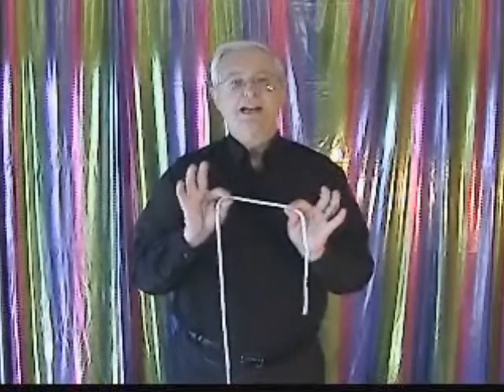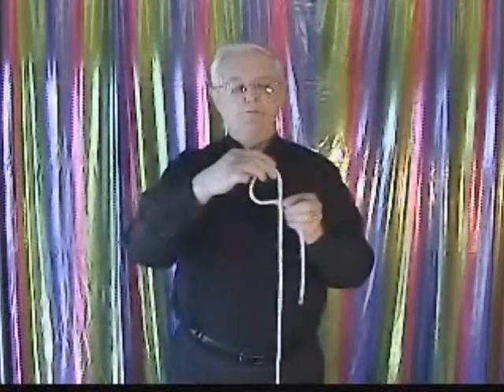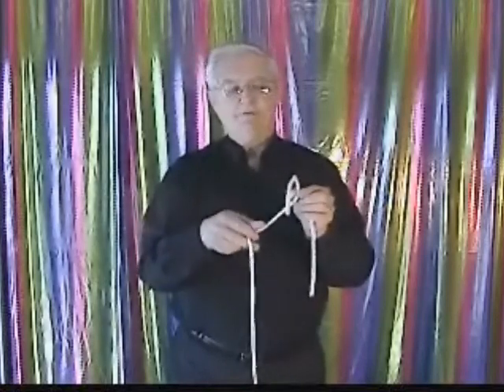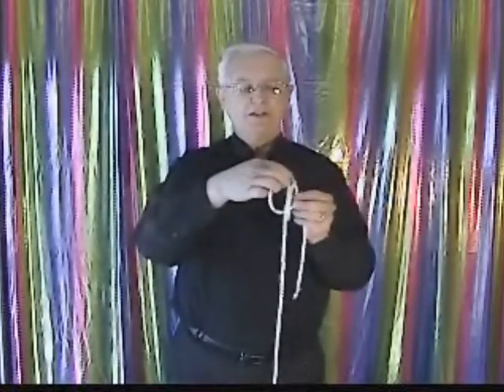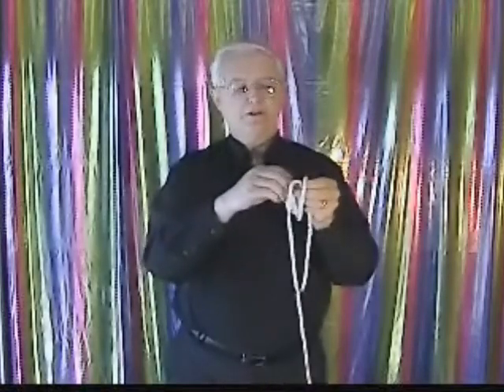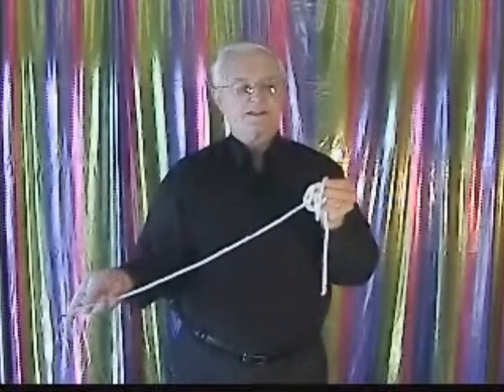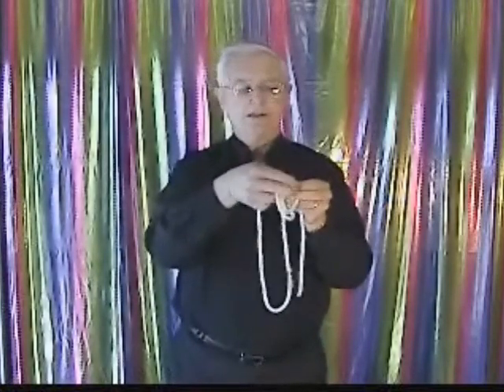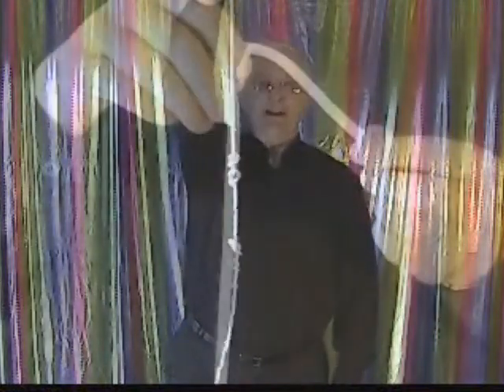3 Overhand Knots at Once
Here is way to tie 3 overhand knots at once.